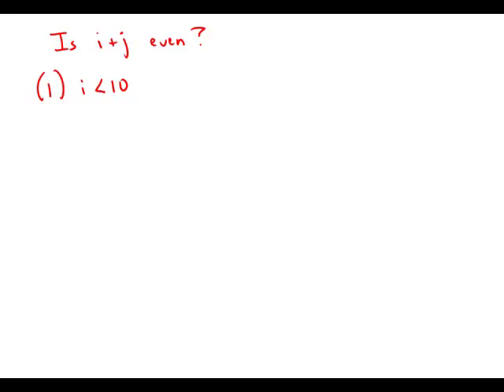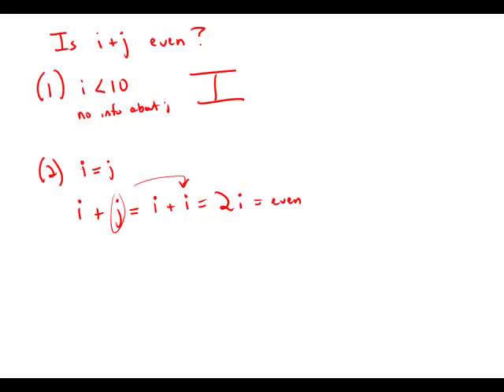GMAT Official Guide 12: Data Sufficiency 12